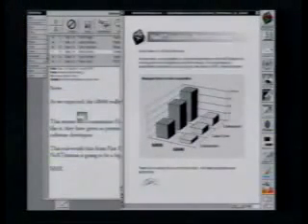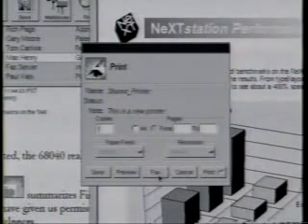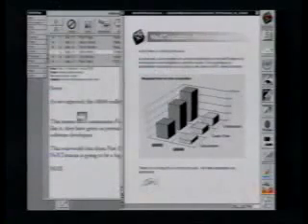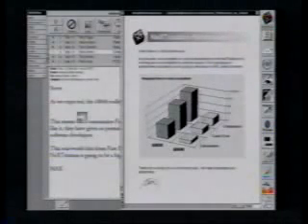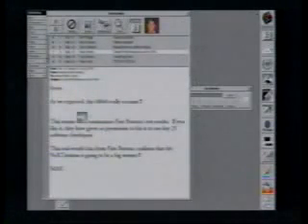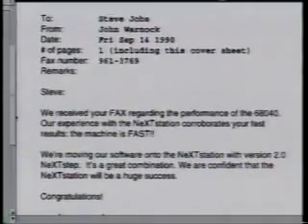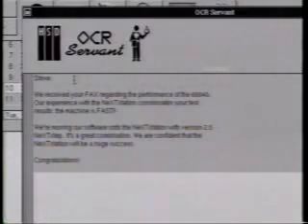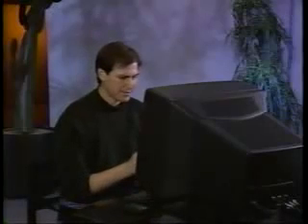Interpersonal Computing Demo 3 of 4